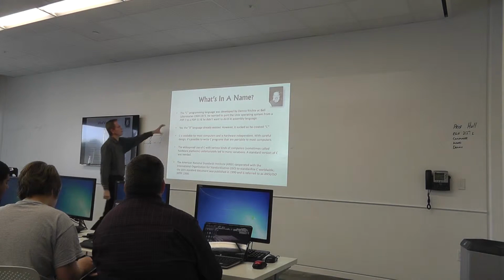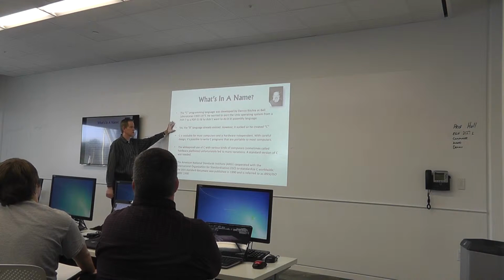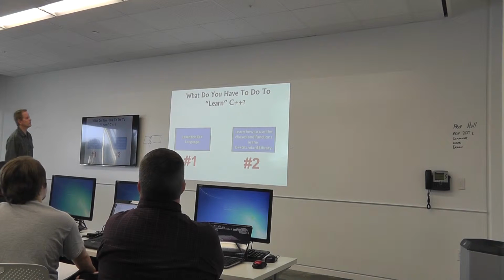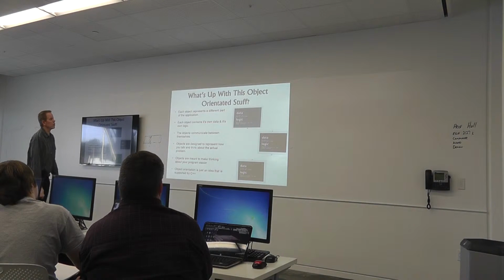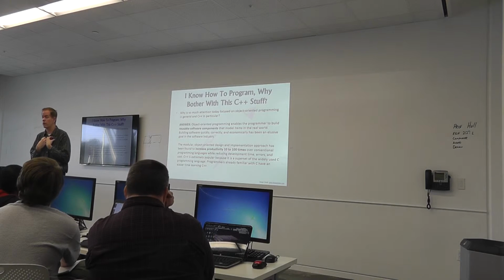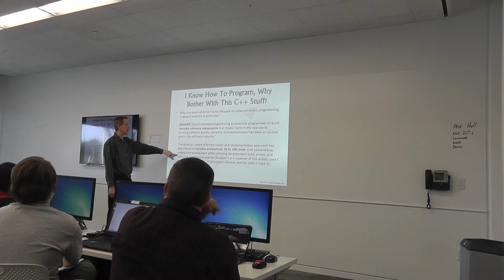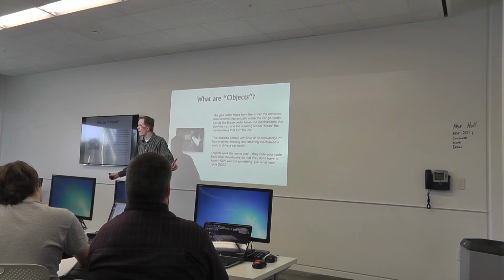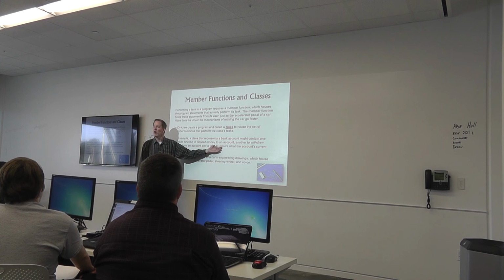Introduction To C++ - An Introduction To C++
This video is from the COP 2272 class that is taught at Florida Polytechnic University. The instructor is Dr. Jim Anderson.